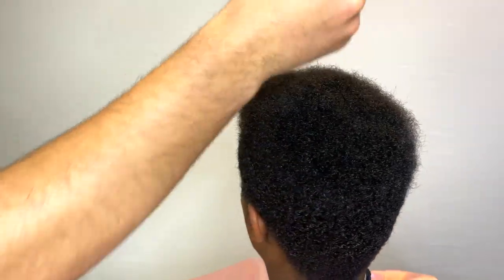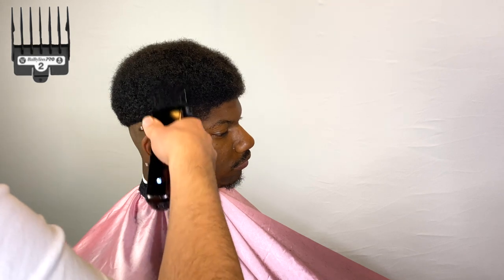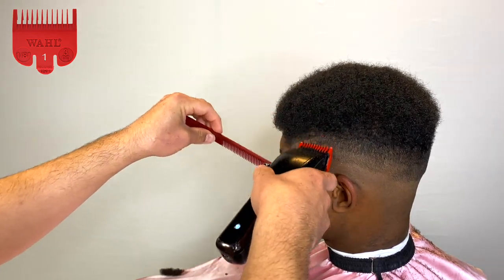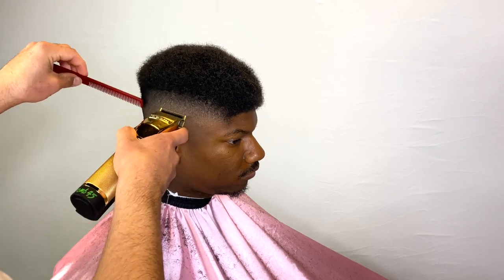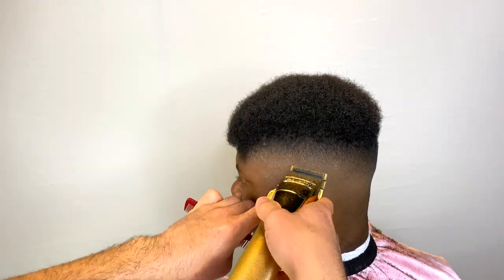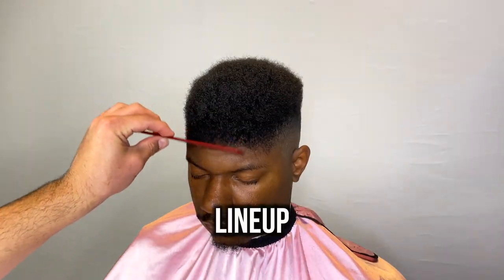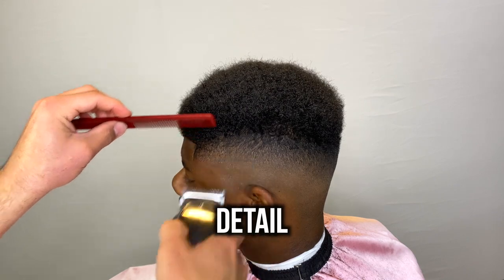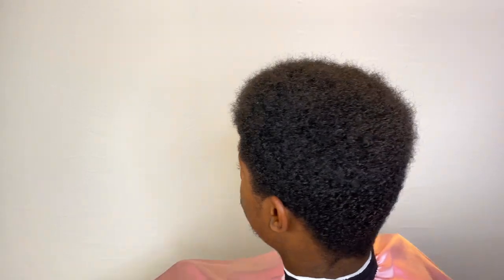FRESH PRINCE👑 OF BEL-AIR HAIRCUT BARBER TUTORIAL HOW TO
Amazon Storefront:

the4thken freshprince willsmith barber haircut will smith fresh prince of bel air james avery uncle phil fade